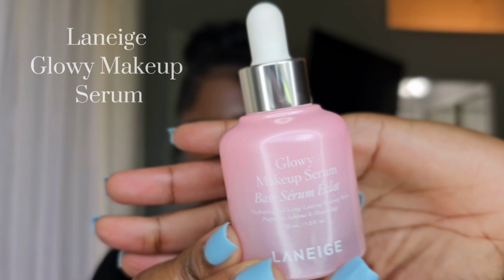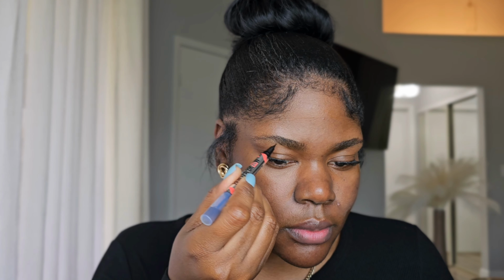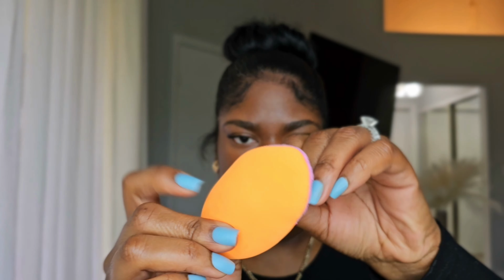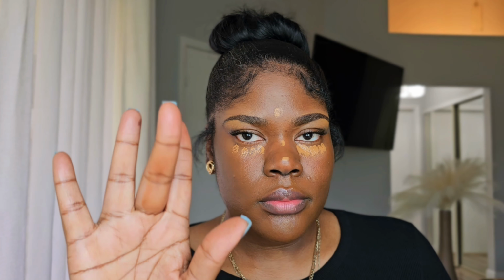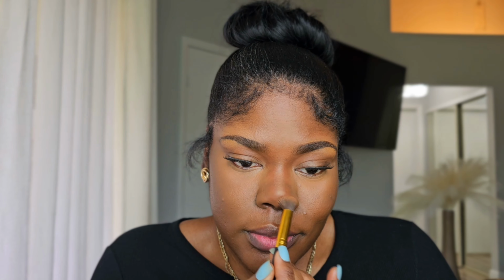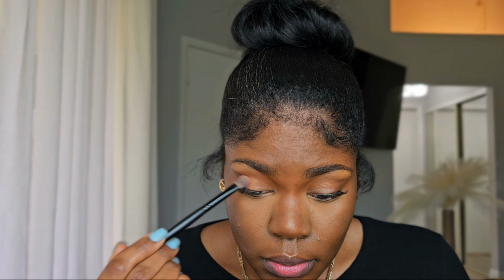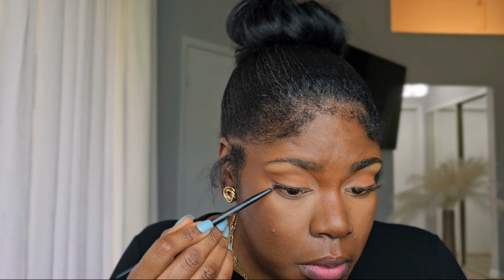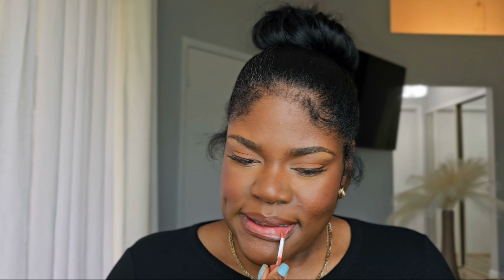SIMPLE WORK MAKEUP TUTORIAL I MAKEUP FOR BEGINNERS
Today we have SIMPLE WORK MAKEUP TUTORIAL - MAKEUP FOR BEGINNERS.

laneige Glowy makeup serum

Sephora smooth + Blur Primer

Maybelline Buila a brow pen

Sephora Best skin ever foundation 59N

Nyx Pro fix stick in Cappuccino

Real Technique dual sided sponge

Urban Decay Quickie Concealer 70NN

MAC studio fix pro set blur in medium Deep

Danessa Myrick Ground Work Palette

NYX buttermelt blush in Back and Butta

Sephora Lipstain in Pretty Auburn

Nyx butter gloss in spiked toffee